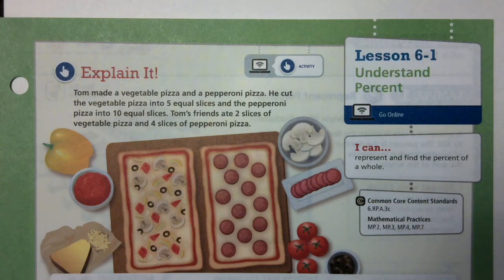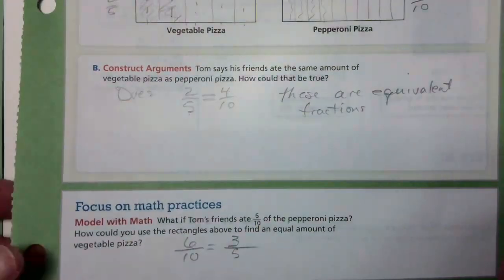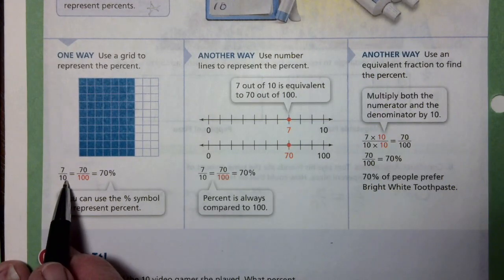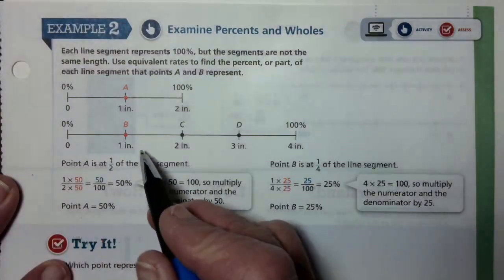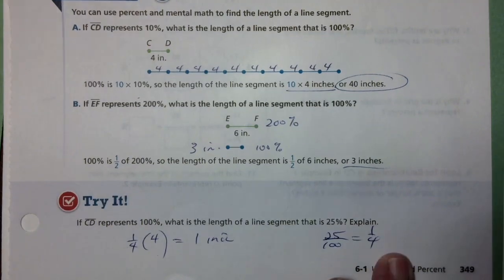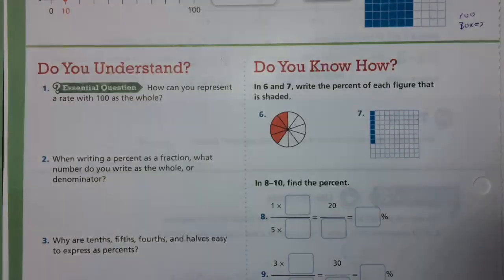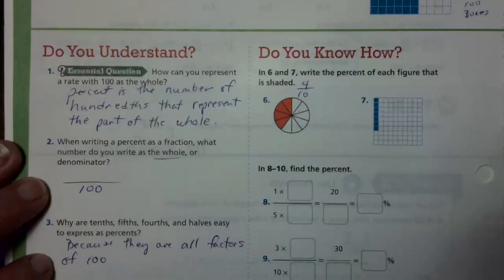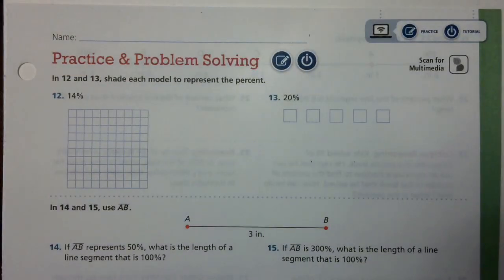6 1 understand % 1